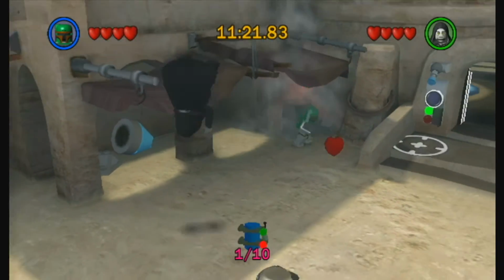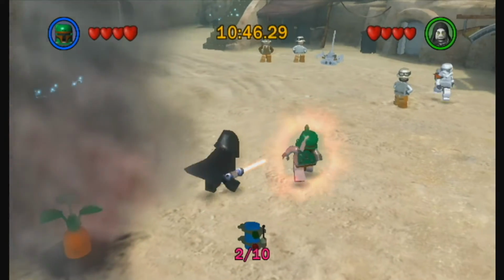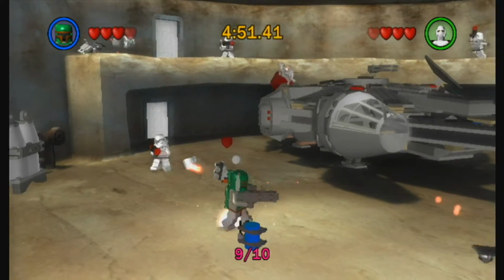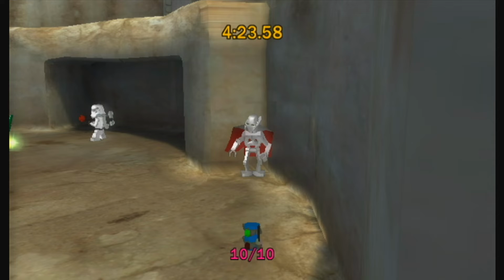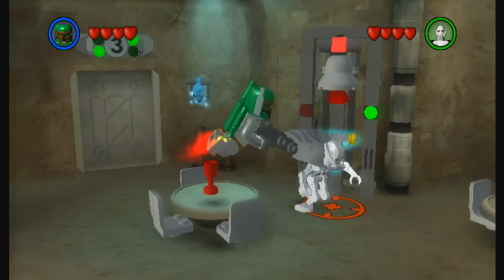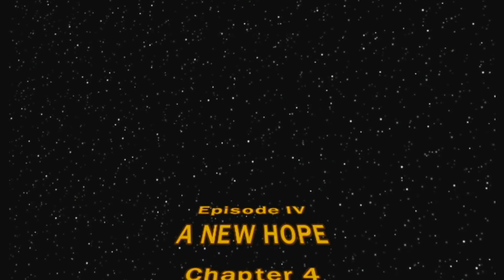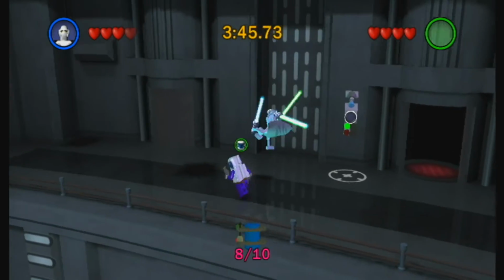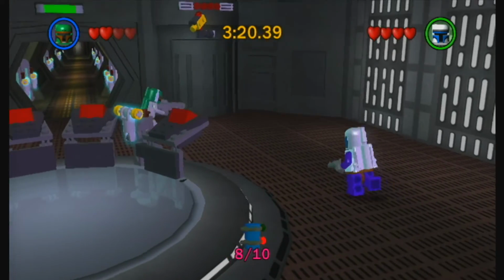THE BEST DUO! | Lego Star Wars Let's Play #87 | Alexx.daSimm3r f. Vidiocy